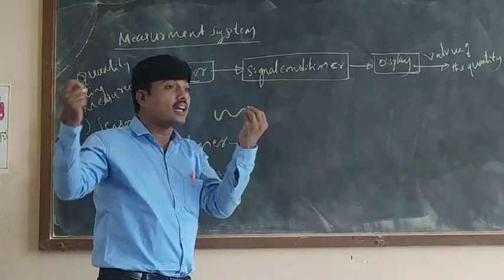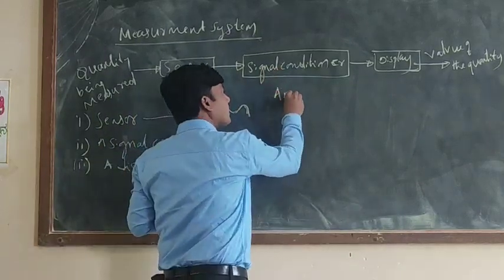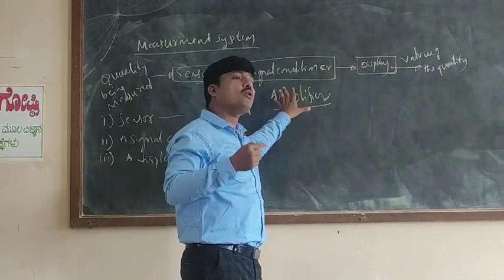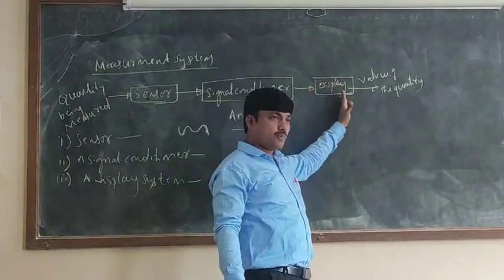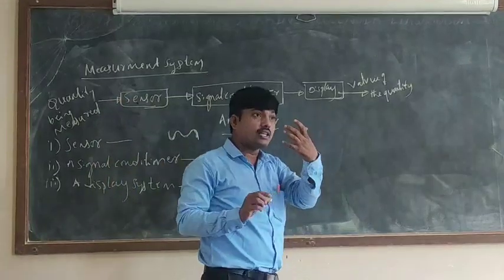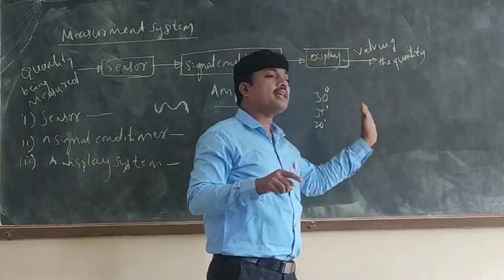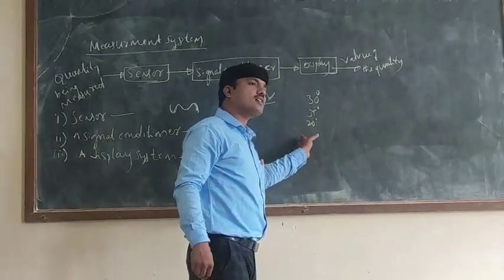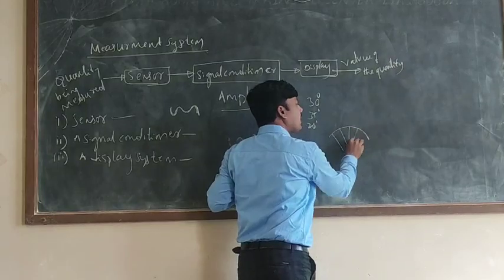#1.6 mechatronics subject diploma engineering gttc ch-1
in kannada